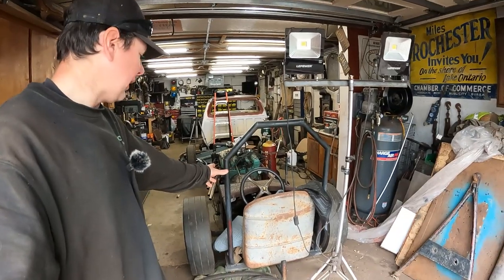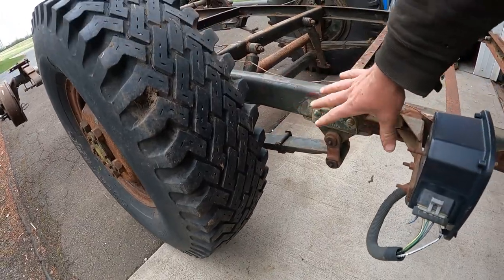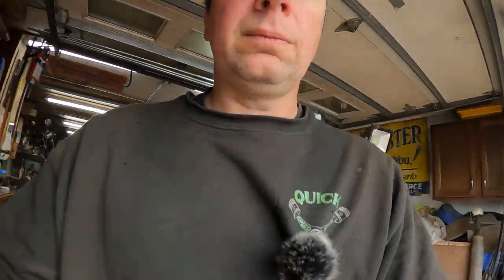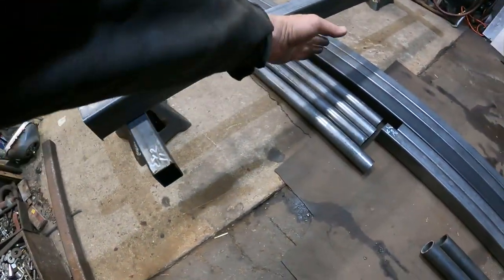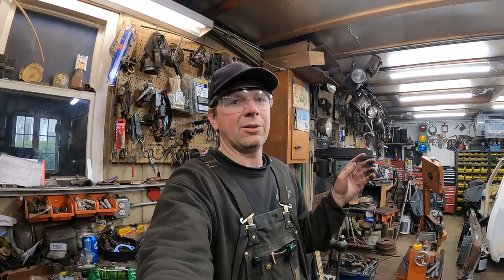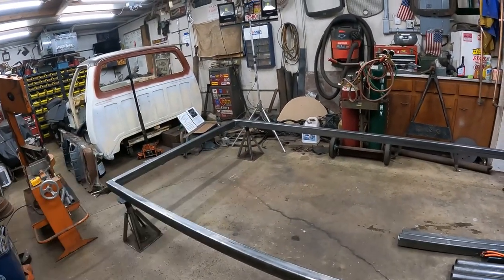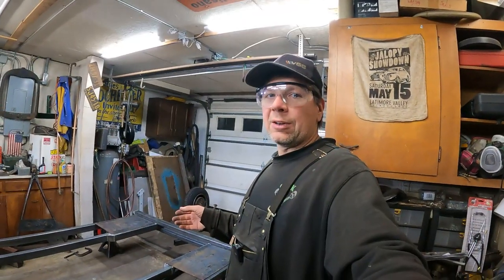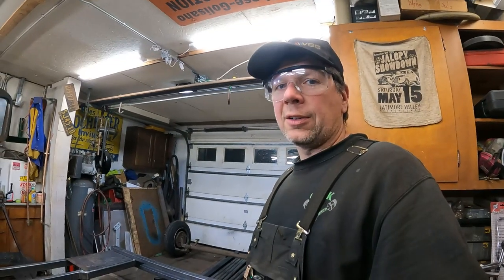Building a Custom Single Axle Trailer: Part 1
This time at the Quick Speed Shop I need to build a trailer to haul my Deathtrap Rail Dragster.  I designed an open deck trailer similar to what they used back in the day.  After spending way too much on steel and using some stashed parts I start to build the trailer.  Its about 6 ft by 12 ft and should ride low.